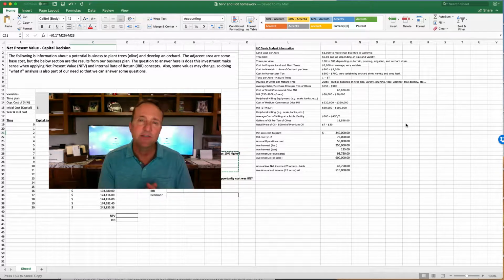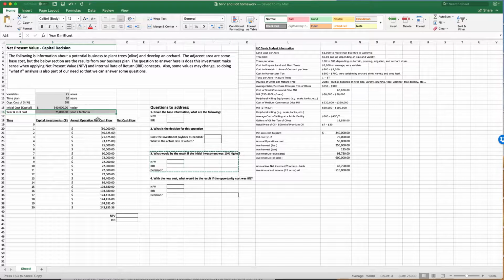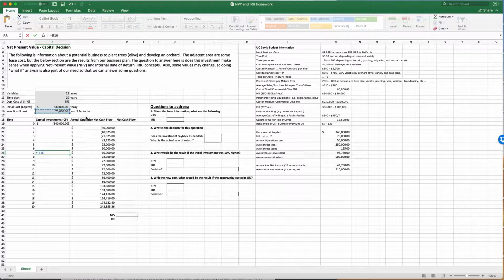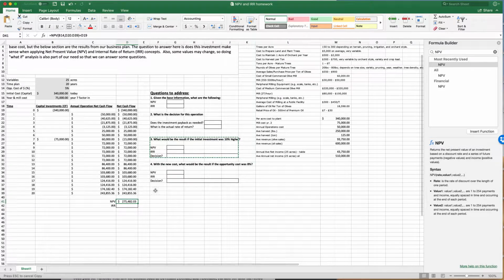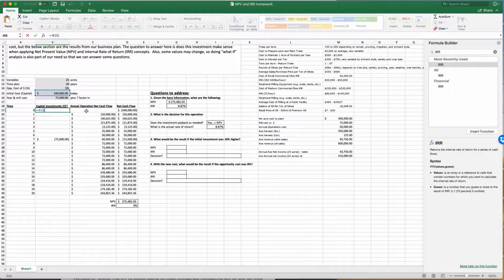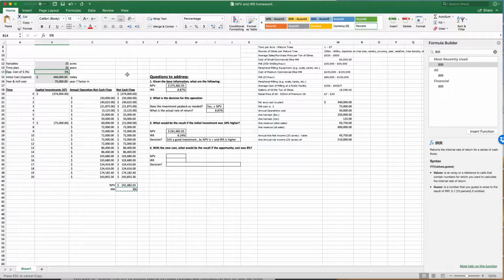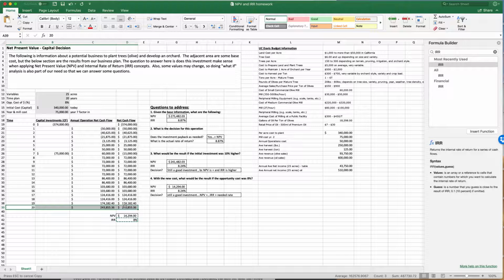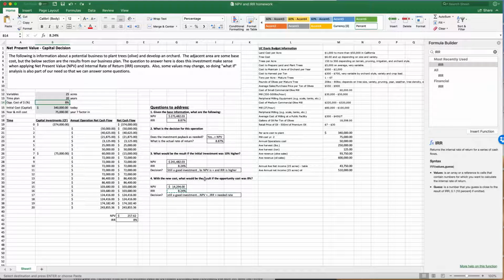Capital decision NPV IRR